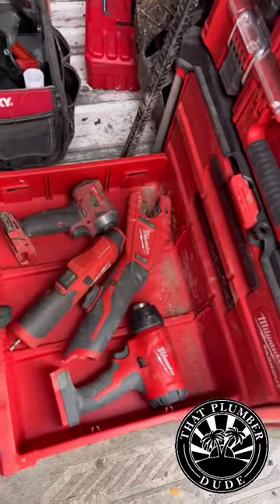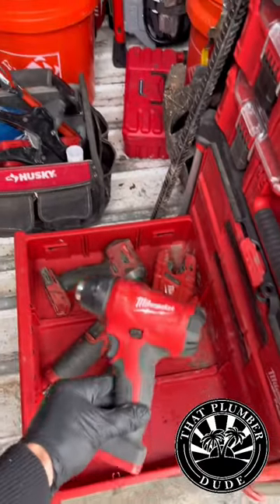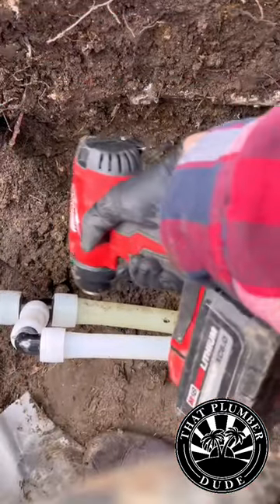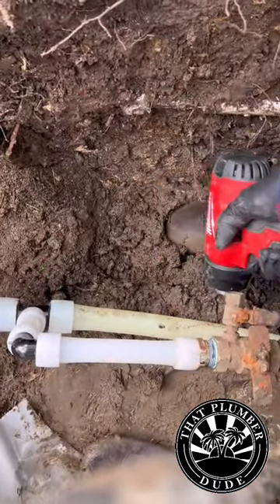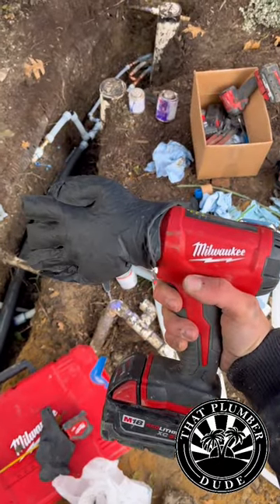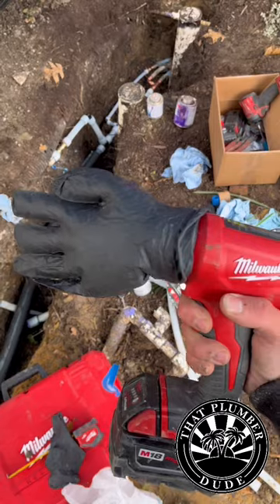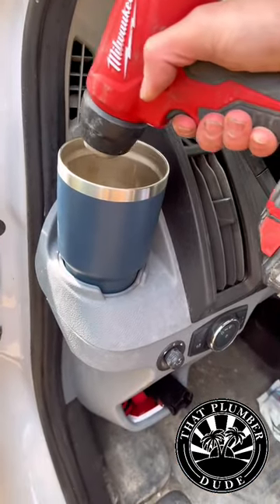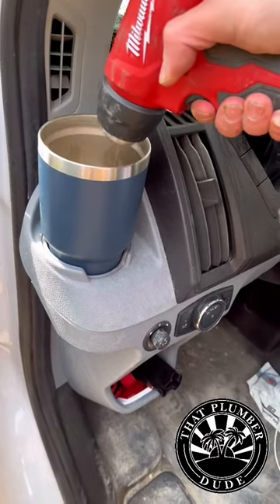M18 Heat Gun | Plumbing Clip